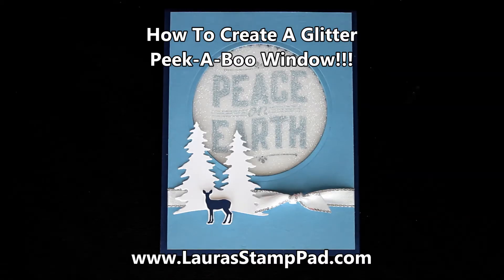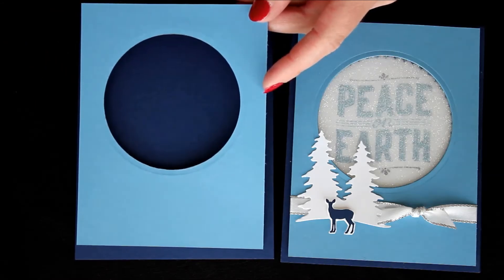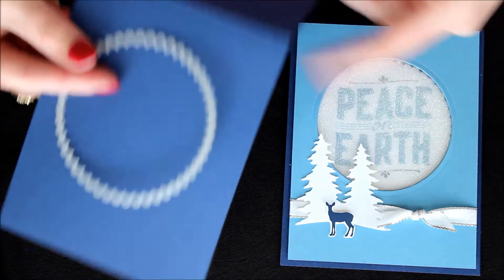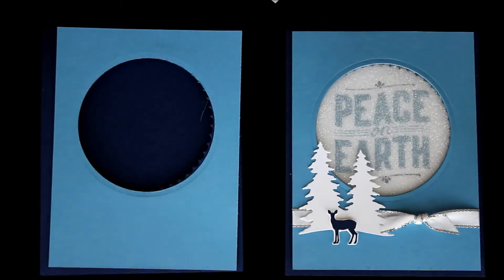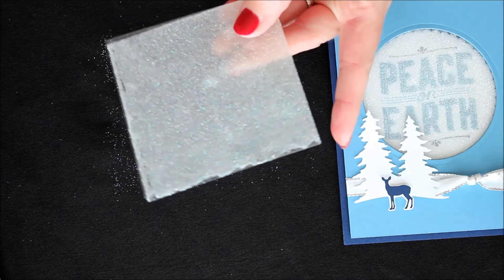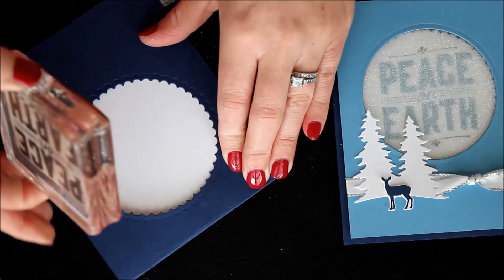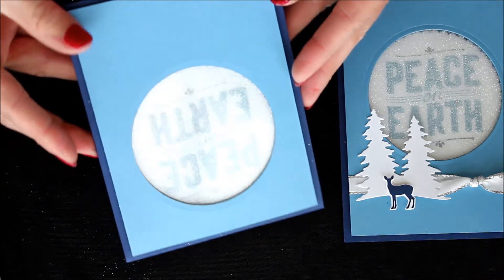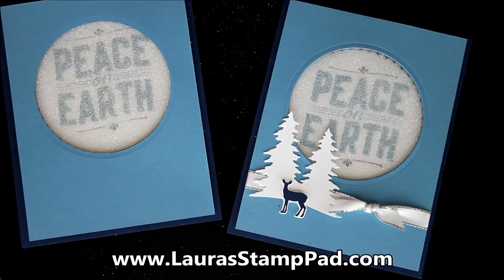Creating a Glitter Window using the Stampin' Up Carols of Christmas Stamp Set - Laura's Stamp Pad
This video shows you how to create this beautiful peek-a-boo glitter window using the Stampin' Up! Carols of Christmas Stamp Set! It's a great way to add  glitter to your project but not have it get all over. Love it!

Earn the Graceful Garden or Daisy Delight Stamp Set for Free with a $75 order (before tax and shipping), click here to start shopping